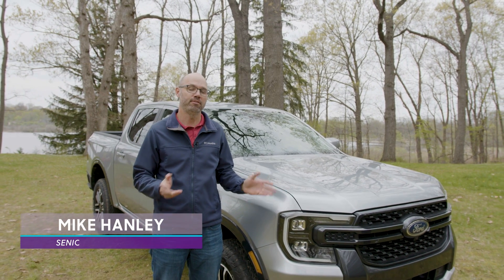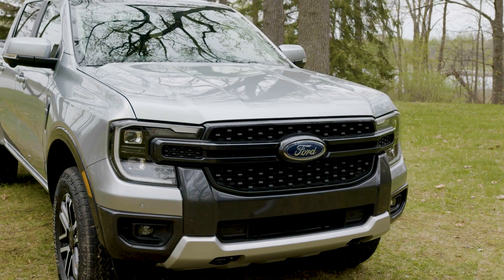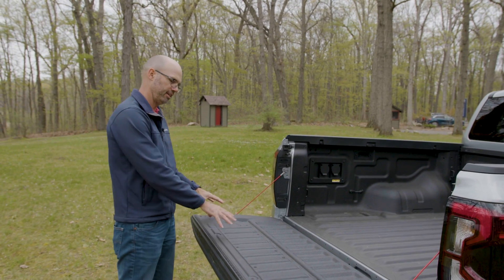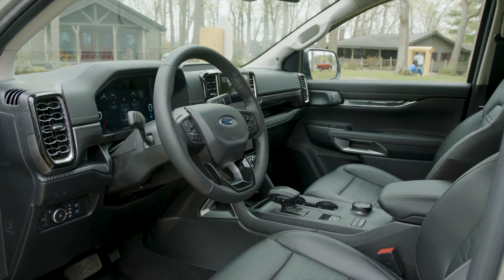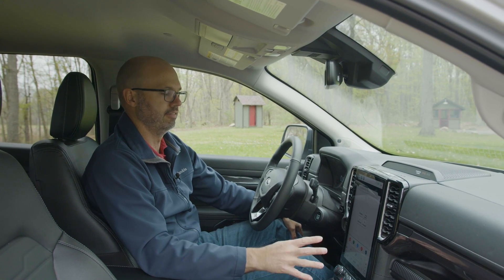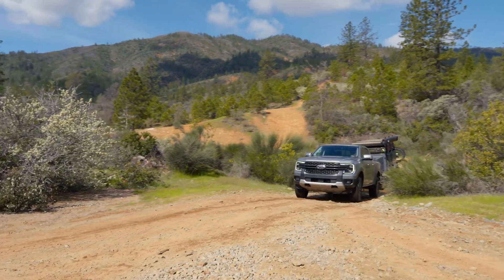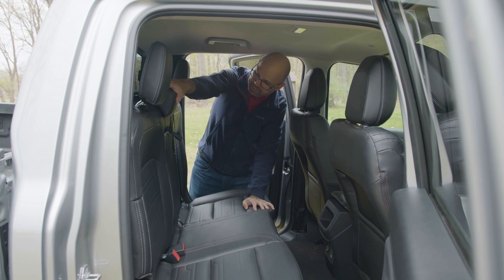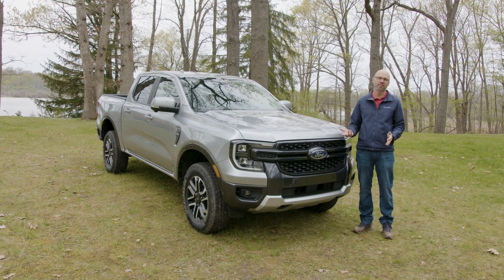2024 Ford Ranger Up Close: New Styling, Tech and Features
Things have suddenly become very interesting in the mid-size pickup truck class, a part of the truck market that’s long been overshadowed by bigger, more capable full-size and heavy-duty models. GM recently redesigned its Chevrolet Colorado and GMC Canyon siblings, an updated Toyota Tacoma is in the works, and we recently got a chance to check out different versions of the redesigned 2024 Ford Ranger, which arrives at dealerships in late-summer 2023.

The new Ranger has a tougher appearance with a front-end that’s reminiscent of Ford’s Expedition, and there are practical changes, too, like a cargo bed that can now fit 4-foot-wide sheets of plywood or drywall between the wheel arches. There’s also an available integrated step at the corner of the rear fender to make it easier to access items in the cargo box.

The Ranger’s redesigned dashboard mimics the truck’s front end with a more vertical design, and it can be fitted with larger screens for the instrument panel and infotainment system. The available 12.4-inch digital instrument panel has crisp graphics and looks a lot like the one that’s offered in the F-150, and the center of the dash can have a large, 12-inch vertically oriented touchscreen for the Sync 4A system.

Chapters:
0:00 Intro
0:29 Exterior styling
1:03 Cargo bed features
2:14 Interior styling and features
3:35 Trailering tech
4:16 Interior comfort and versatility
4:51 Powertrain choices
5:13 Release date and pricing